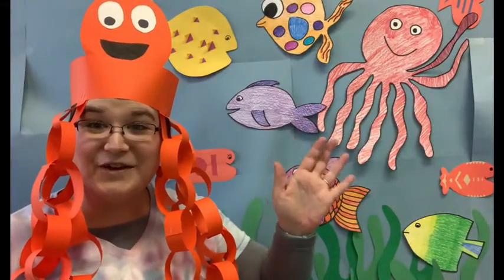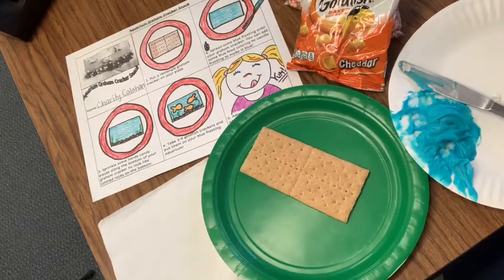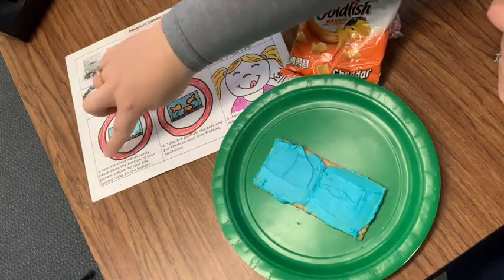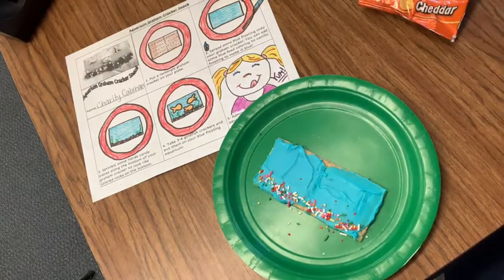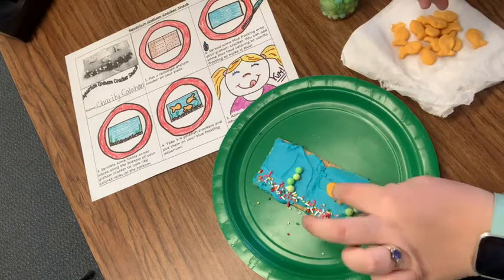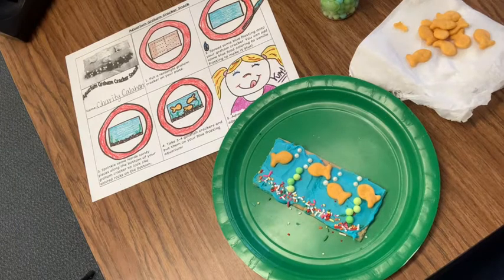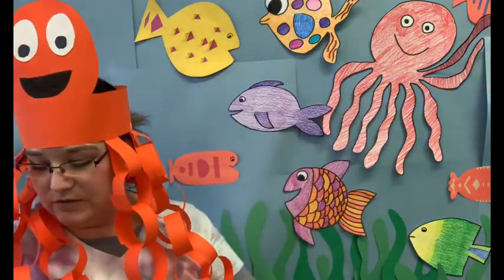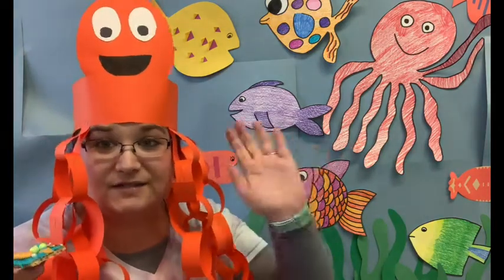Graham Cracker Aquarium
Make a yummy fish aquarium snack with graham crackers, goldfish and other fun decorations!